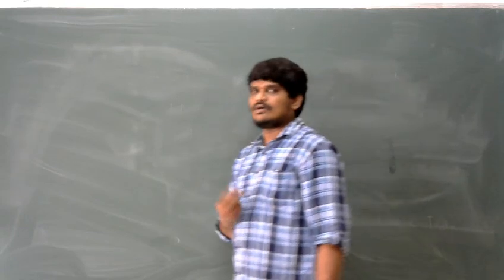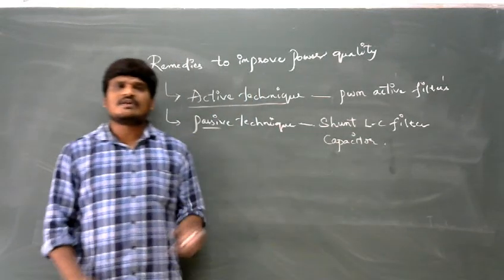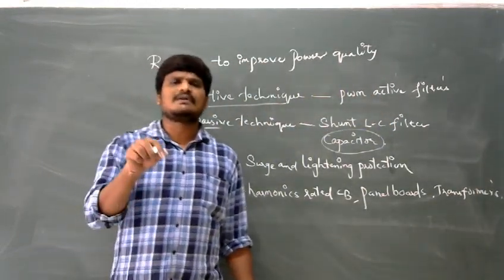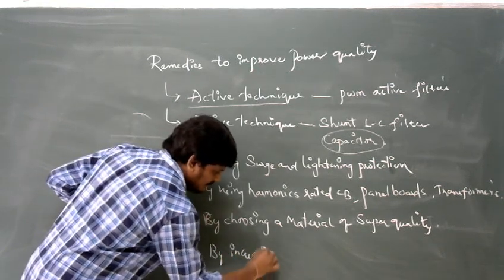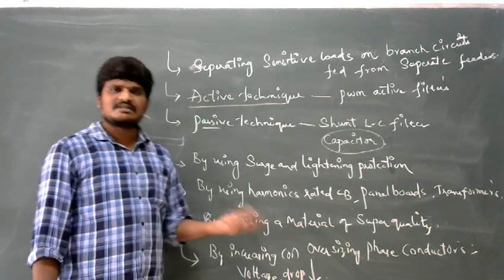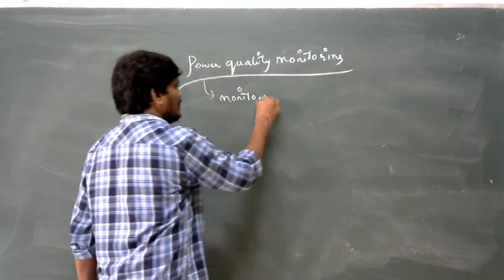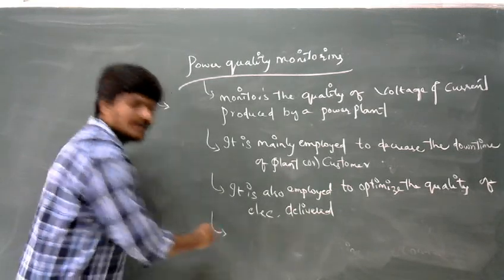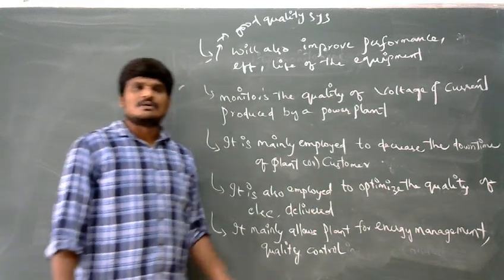improvement of power qaulity and power qaulity monitoring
PQ UNIT 1 LEC 4